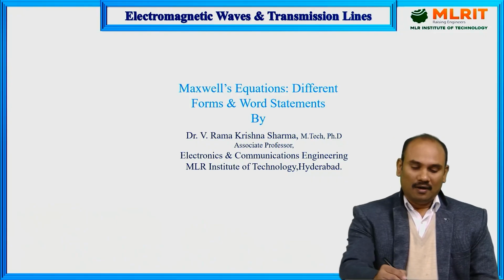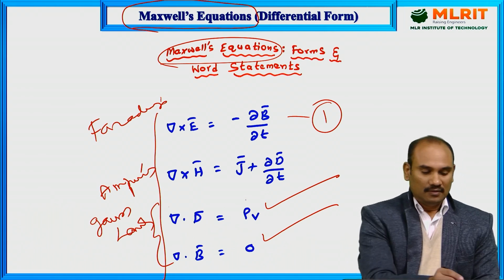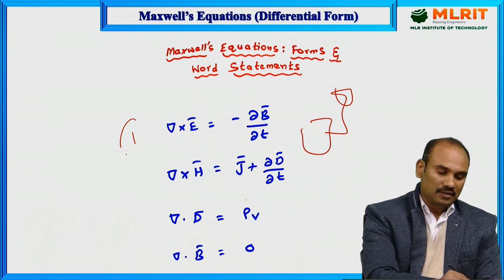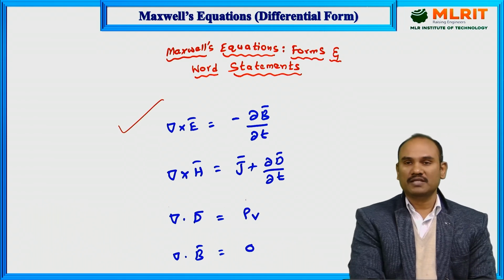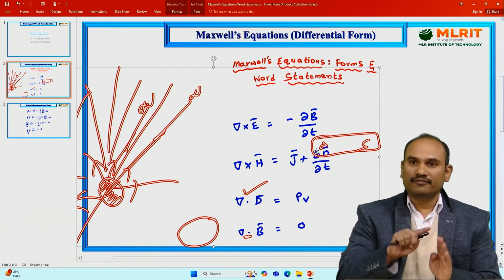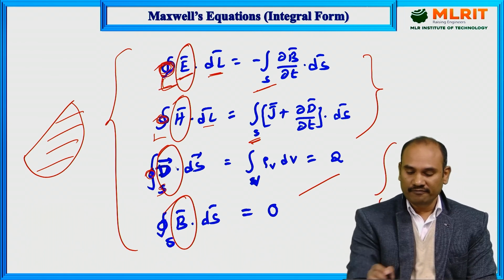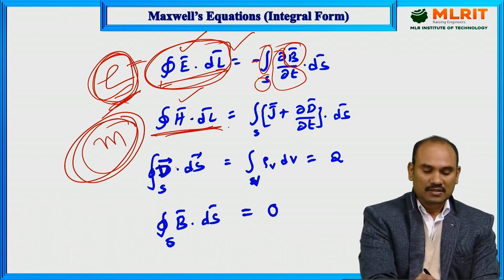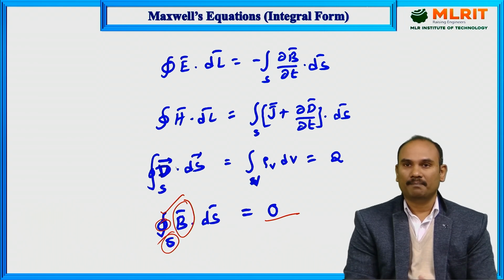LEC15| EMTL| Maxwell's Equation: Different Forms & Word Statements By Dr. Ramakrishna Sharma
Hyderabad.